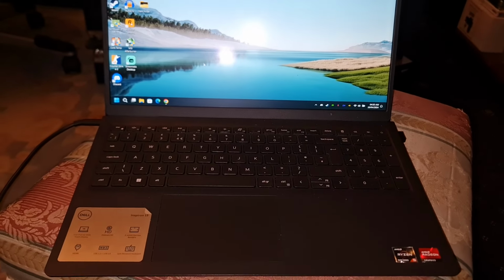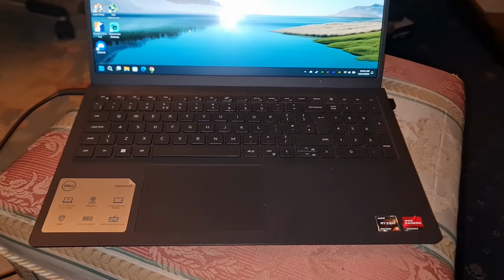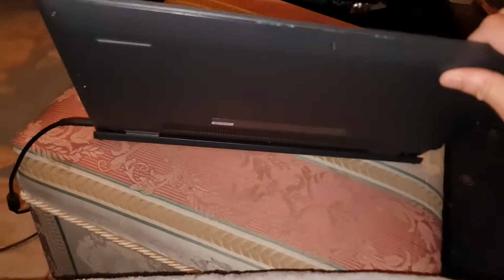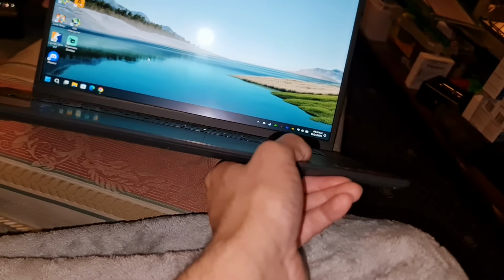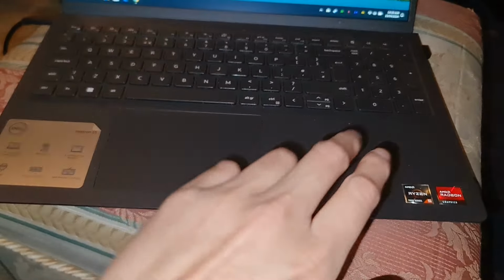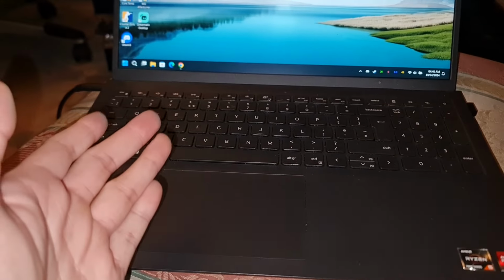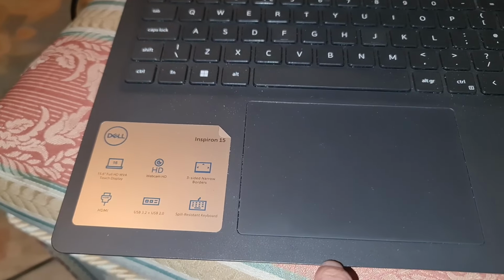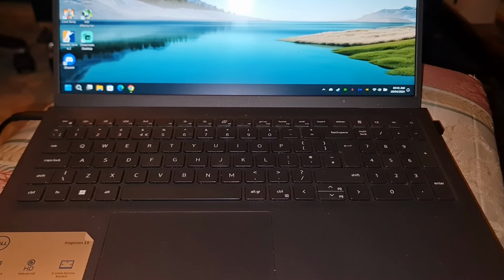DON'T Buy A Dell Inspiron Laptop | Body Flexing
In this video i will be showing you and teaching you about the various reasons not to buy a Dell Inspiron Laptop.

Dell Inspiron 15 3535 Touchscreen Laptop
AMD Ryzen 5 7530U 6 Core 12 Threads 4.6Ghz CPU
15.6 Inch FHD 60Hz Touchscreen Display
8GB DDR4 3200MHz RAM
512GB SSD

A simple way to take on your day - The Inspiron 15 is as stylish on the outside as it is efficient on the inside. Built with up to the latest AMD Ryzen 5 processors, you can finish your to-do list in no time.

Easily spend more screen time on the things you enjoy with Dell ComfortView software, which is a software solution that helps reduce harmful blue light emissions to keep your eyes comfortable over extended viewing times, like your next movie marathon.

Type with ease - Write and calculate quickly with roomy keypads, separate numeric keypad and calculator hotkey.

Work fast, stay cool:
Our fan technology utilizes a Liquid Crystal Polymer material. This allows for the creation of thinner fan blades and provides maximum airflow for an overall cooler experience.

Improved screen:
With a 4-sided narrow border panel and antiglare screen, you’ll be able to work better in front of the screen wherever you go.